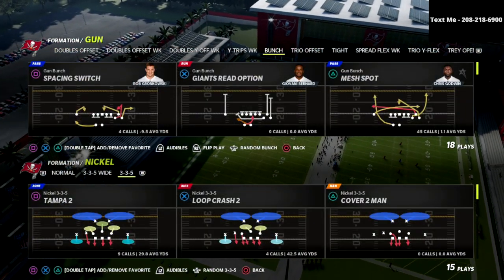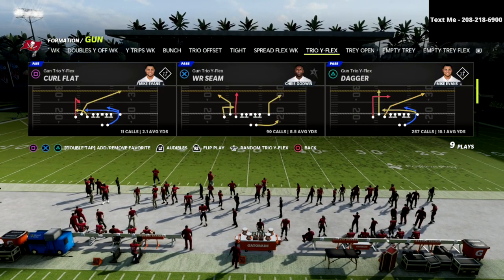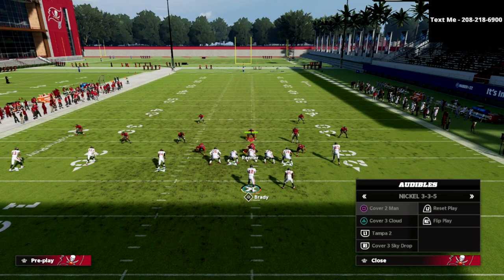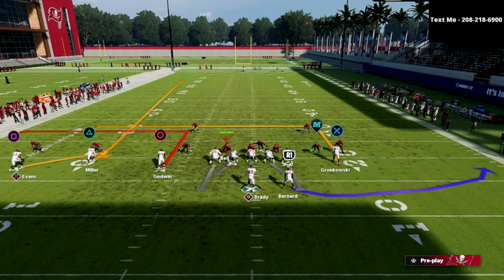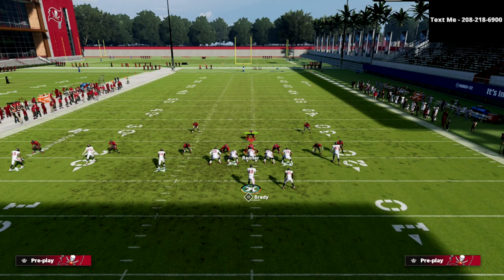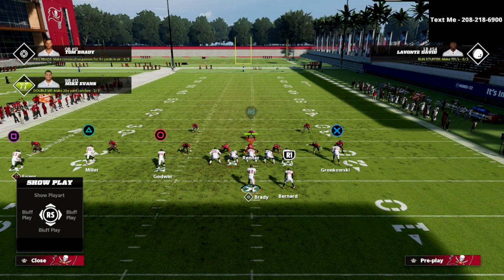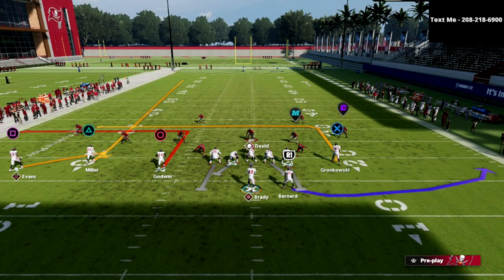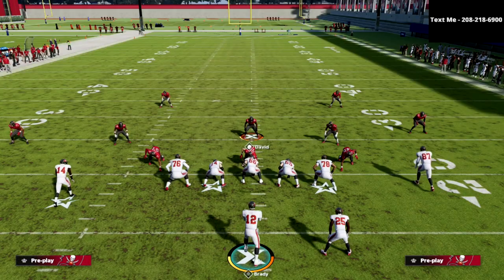Use This Madden 22 Money Route Combo To Destroy *EVERY* Defense In Madden 22